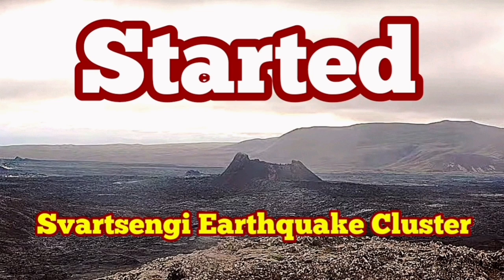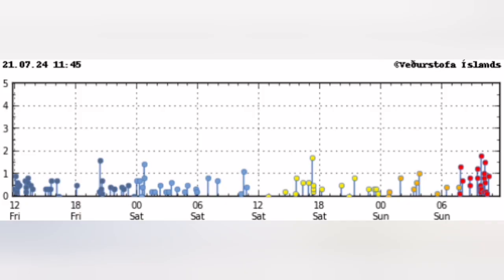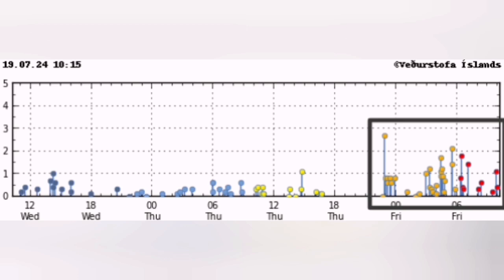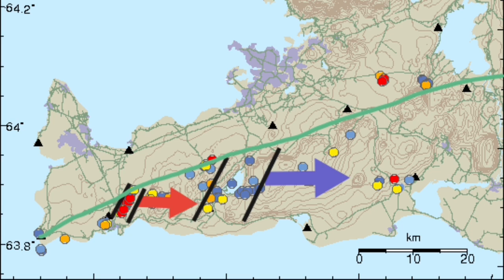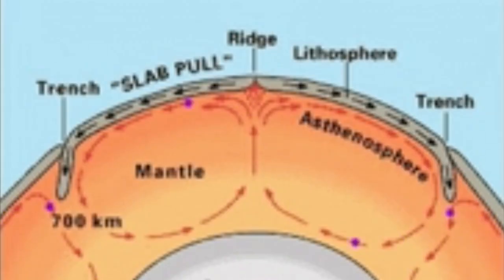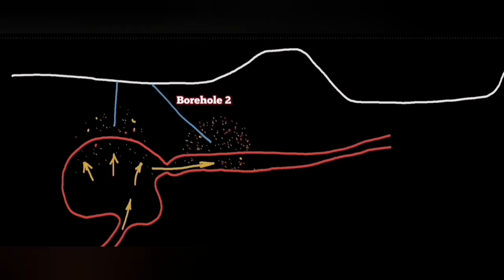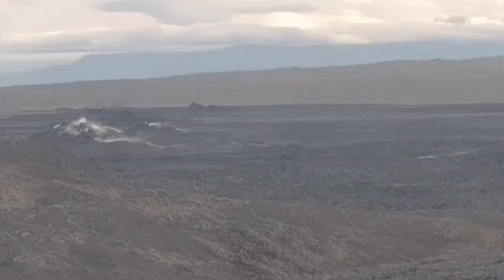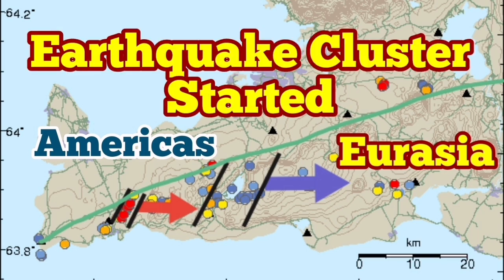Started: Svartsengi Earthquake Cluster, Iceland Volcano Eruption Update, Grindavík, Blue Lagoon